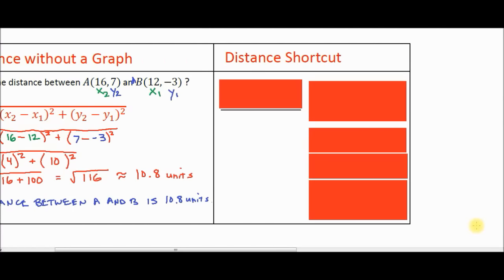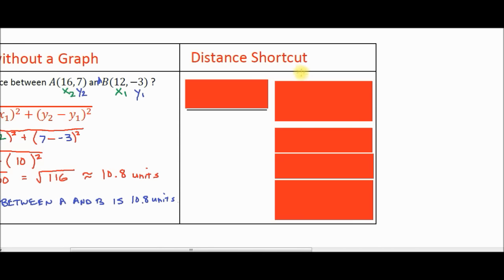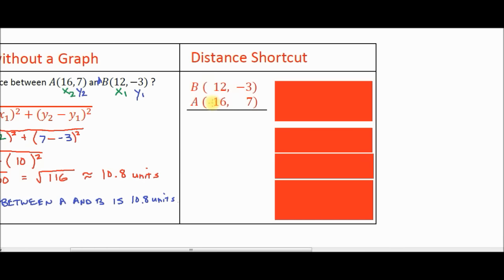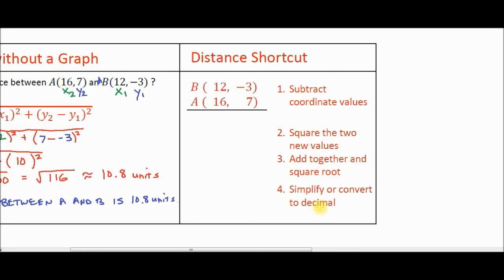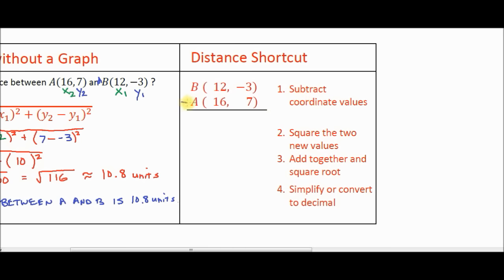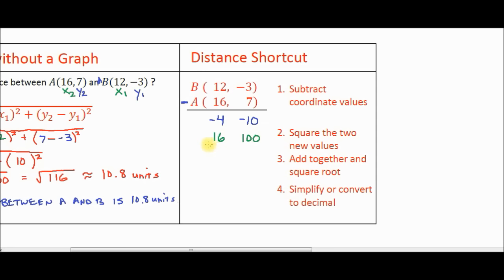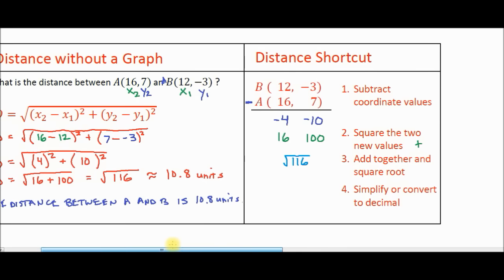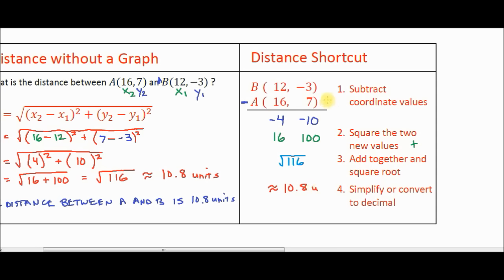1 1f Flip Book Distance Shortcut Final